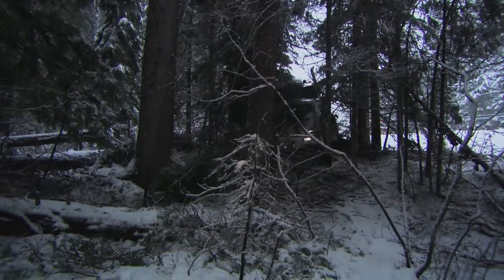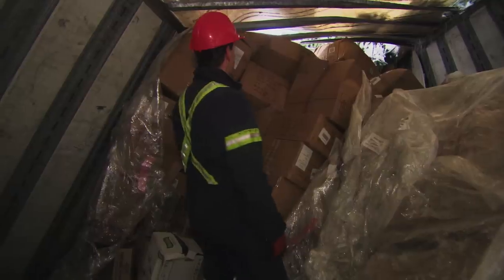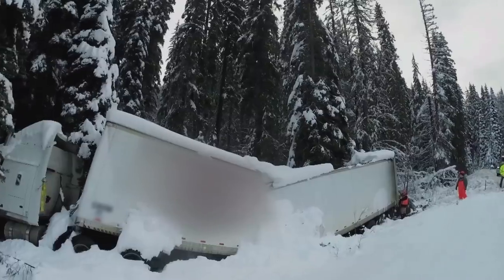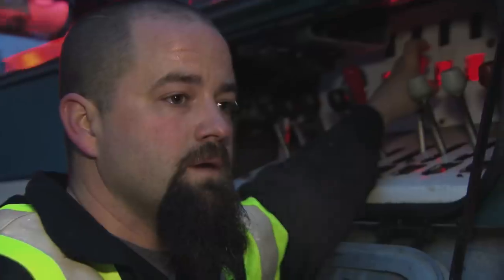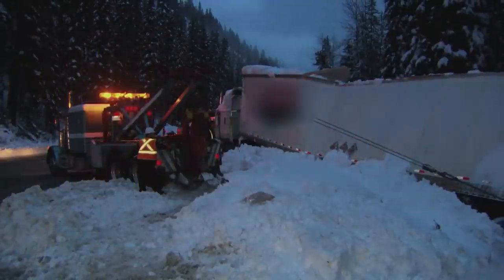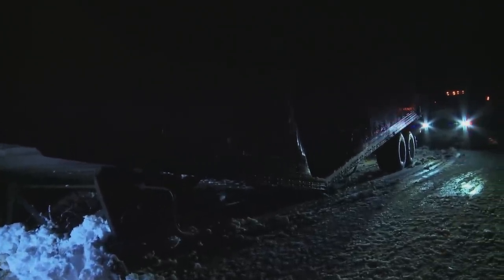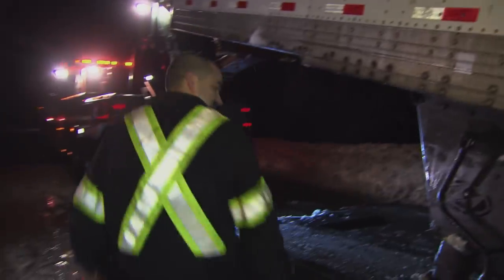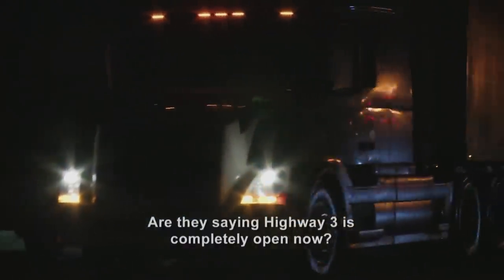Highway Thru Hell | Episode 2 Wreck Analysis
Jamie Davis sits down with HTH Producer Mark Miller to analyze the latest episode's biggest wreck.
Highway Thru Hell – all new episodes Tuesday @ 10 ET | 7PT